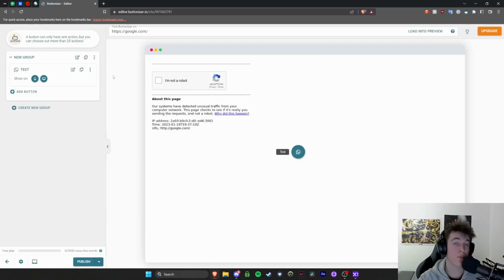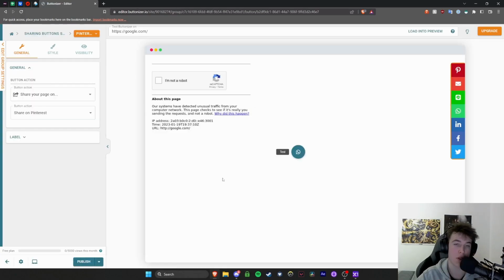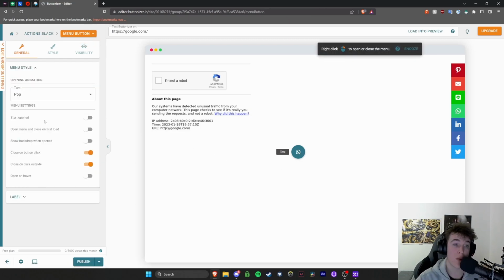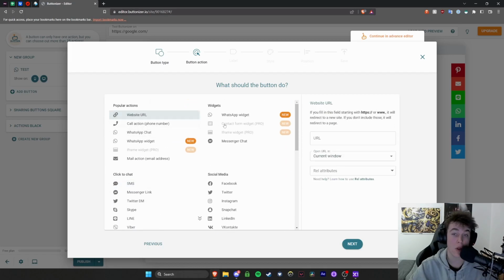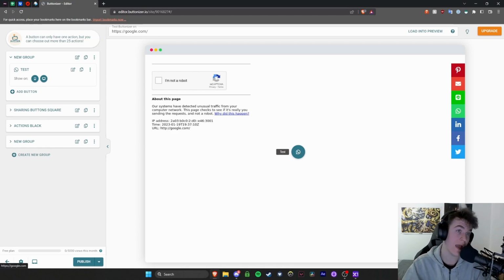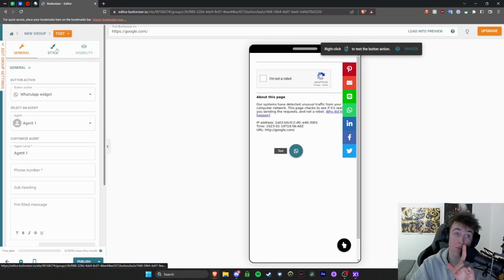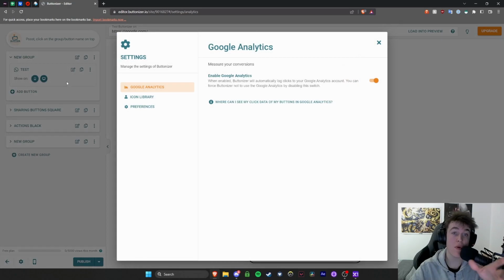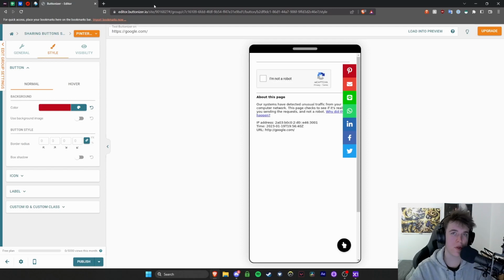Buttonizer Review - Unlock the Benefits of Buttonizer Now!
Buttonizer  Review: Ready to see the power of Buttonizer? I'll be showcasing all the things you want to discover about Buttonizer in this Buttonizer  review!

In this Buttonizer review Ill be answering the following questions:
1. What is Buttonizer and what does it do
2. How does Buttonizer work
3. The pros and cons of using Buttonizer
4. Who should use Buttonizer ?
5. How to get started with Buttonizer

🕐Chapters🕐
0:00 Buttonizer Review
0:10 Buttonizer Discount
0:20 Exploring Buttonizer Dashboard
0:40 What is Buttonizer ? Answered
01:50 Pro's and Con's of Buttonizer
06:00 Getting started with Buttonizer
06:30 Who is Buttonizer for?

Buttonizer is a multi-functional call-to-action button that can be used to generate leads, increase sales, and grow your website’s traffic. It is a very user-friendly and powerful tool that allows you to quickly create and customize beautiful buttons to use on your website. Buttonizer works with any website, whether you’re using WordPress, HTML, or any other platform.

Buttonizer is available in both a free and premium version. The free version allows you to create and customize up to 5 buttons, and gives you access to basic features such as analytics, A/B testing, and more. The premium version, which starts at $10/month, provides advanced features such as custom styling, advanced analytics, and more.

The pros of Buttonizer include its user-friendly interface, which allows you to quickly create and customize beautiful buttons, as well as its advanced features such as analytics, A/B testing, and more. Additionally, it is very affordable, making it accessible to almost anyone.

The cons of Buttonizer include the fact that the free version has limited features, as well as the fact that it is not compatible with certain platforms, such as Wix. Additionally, some users have reported